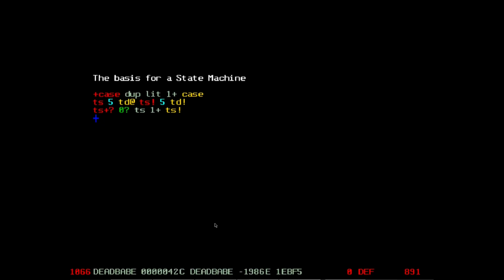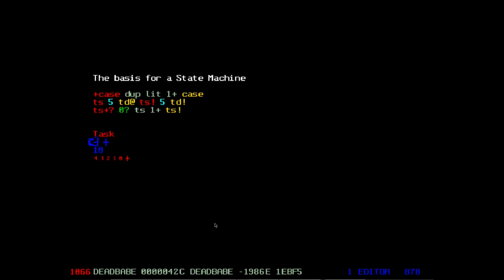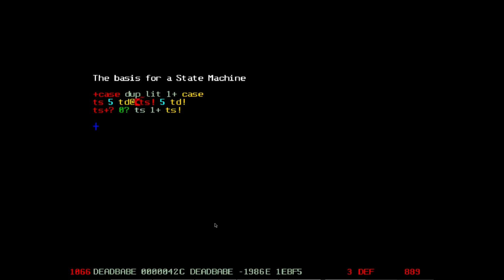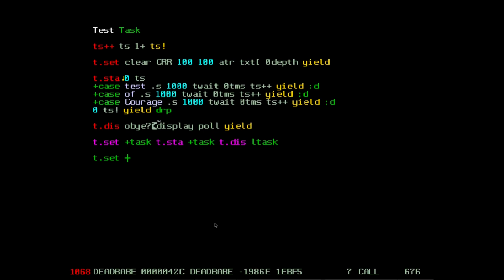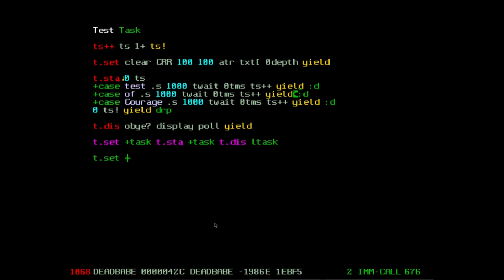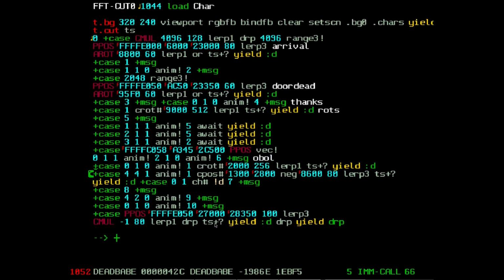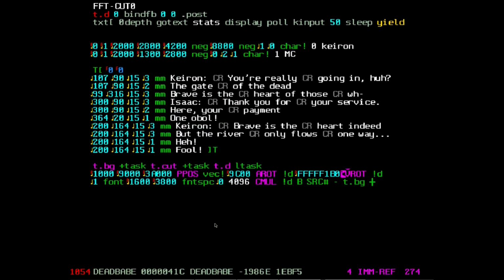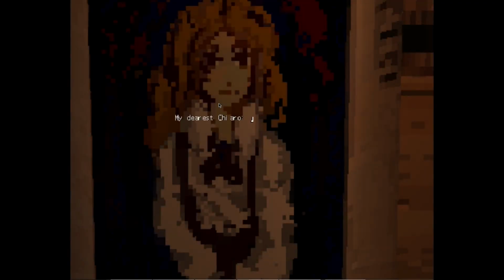SS32 Simple State Machine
How are state machines implemented in the SS32 language